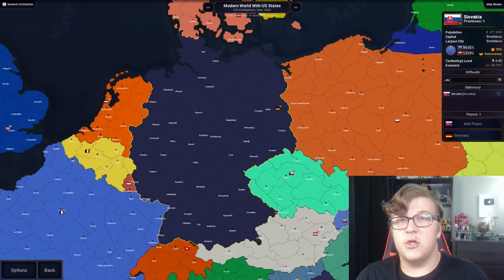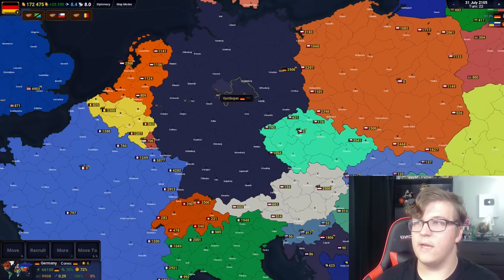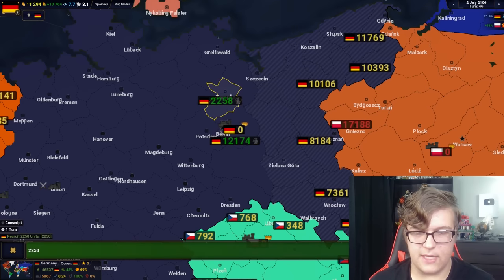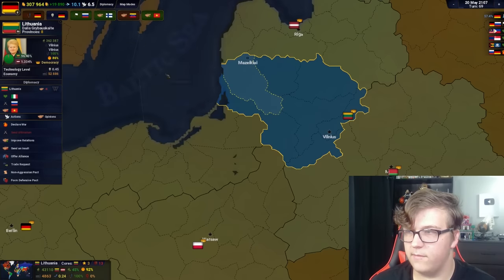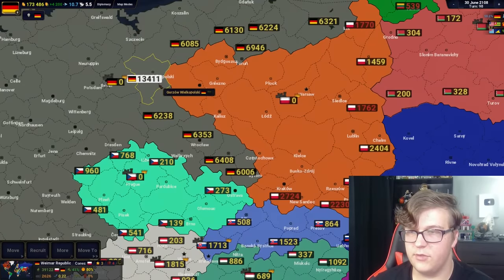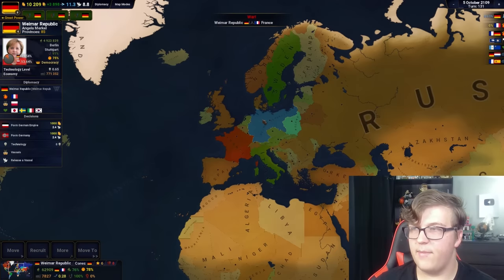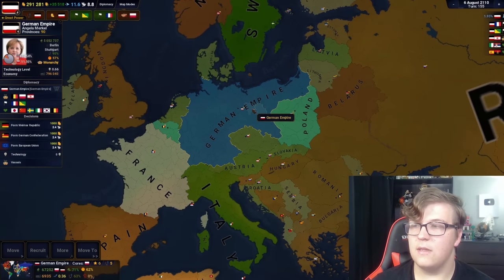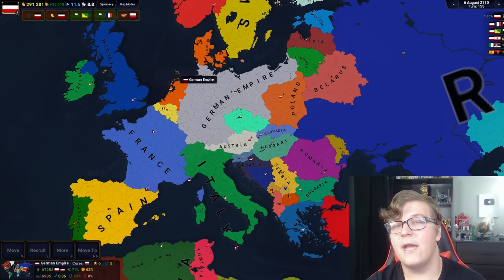Reforming The GERMAN EMPIRE in Age of History 2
Today, we reform the German Empire in Age of History 2. Previously known as Age of Civilizations 2, Age of History 2 is a mapping game that allows you to play in any time period in any country. Today, we play in the modern day as Germany and work towards the German Empire. First, we take on our neighbors, like Poland, to form the Weimar Republic. From there, we must take on even stronger opponents like Frace. Overall, reforming the German Empire in Age of History 2 was super fun, and I hope you enjoyed this video. If you did, make sure to...

🕒Upload Schedule🕒
 ➤Every Wednesday and Saturday!

📚Information📚
➤Hello, I am AdizzPro. On this channel, you can expect to see a large variety of mapping content! Videos can span from my empire series to mapping out war scenarios. I'm a huge political/history/geography fan, so if you're interested in those things as well, this channel may be perfect for you! Have an amazing day!